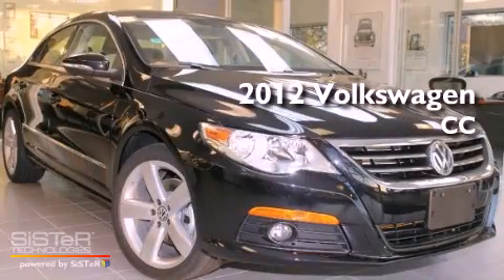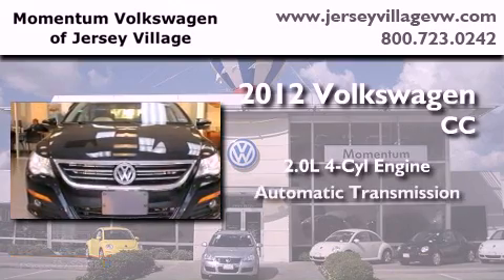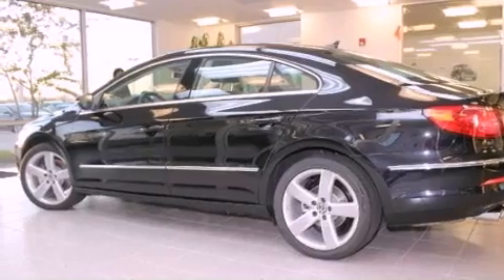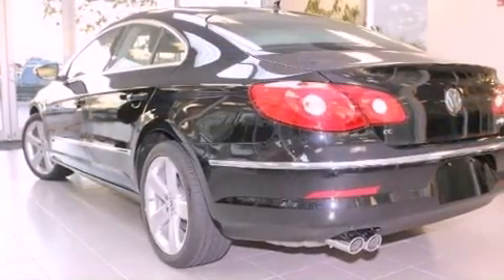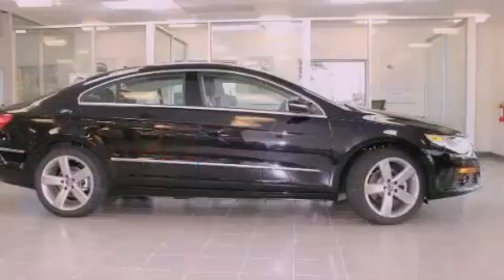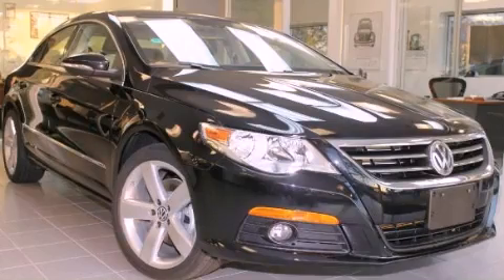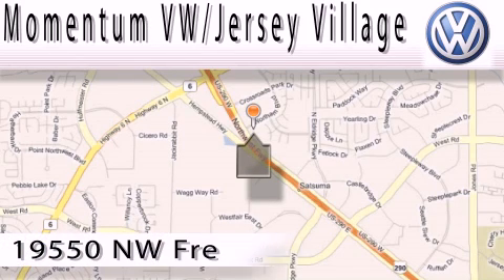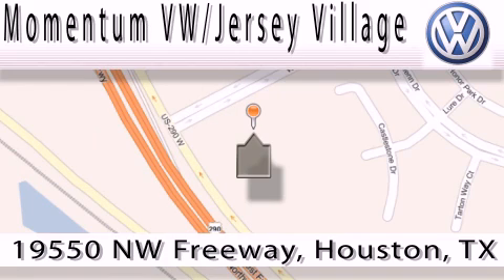2012 Volkswagen CC Houston TX 77065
Year : 2012
 Make : Volkswagen
 Model : CC
 Engine : 2.0L I-4 cyl
 Trans . : Automatic
 Exterior : Deep Black Metallic

 Interior : Cornsilk Beige/Black

 2012 Volkswagen CC Houston TX